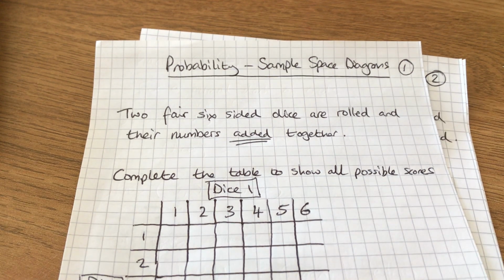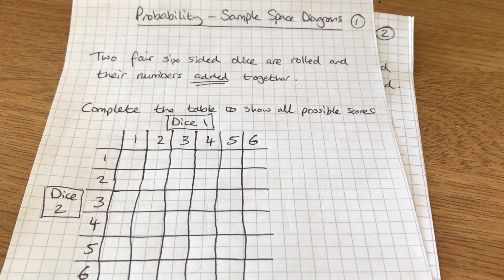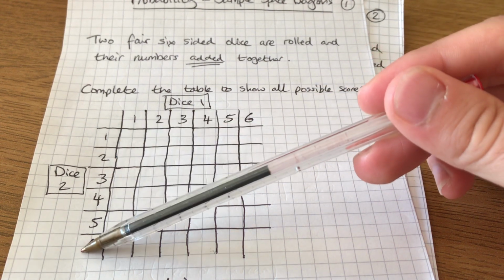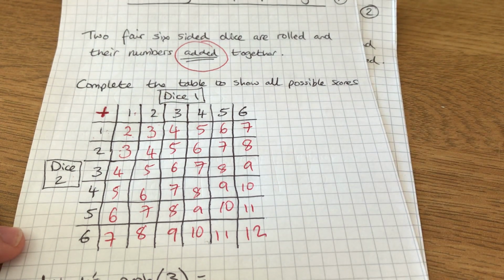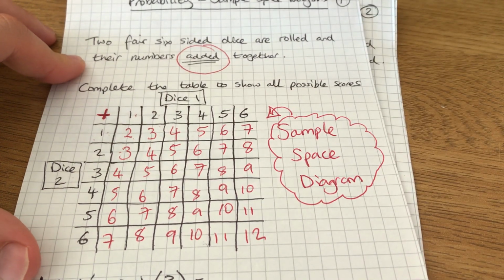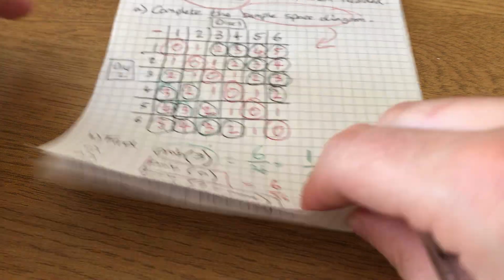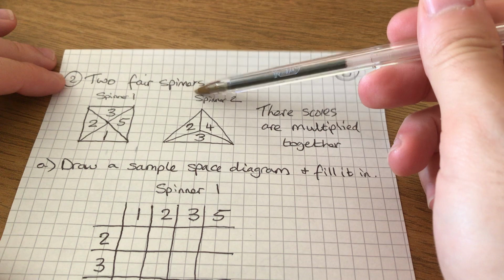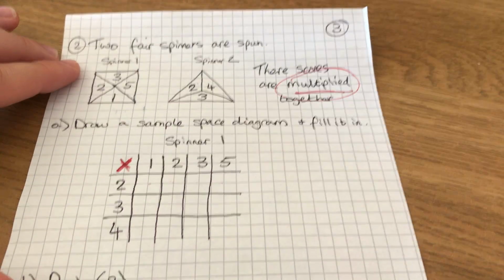Mr Ash’s Year 8 Probability- Sample Space Diagrams